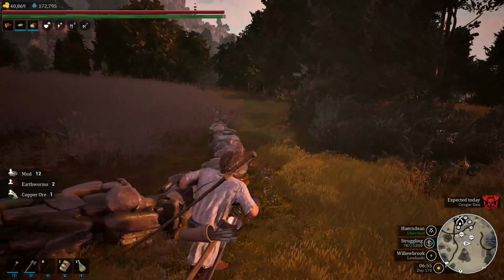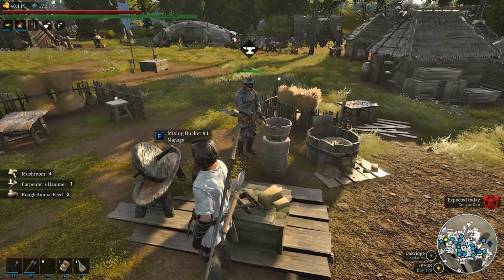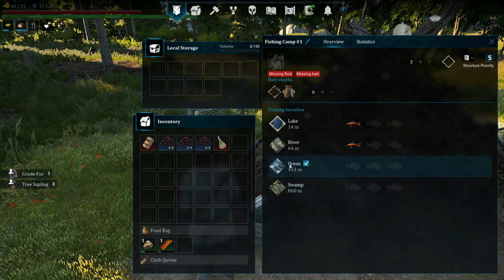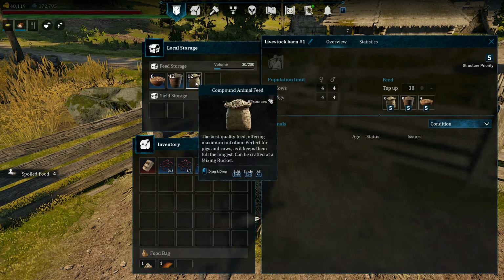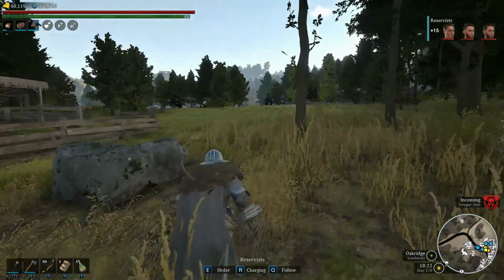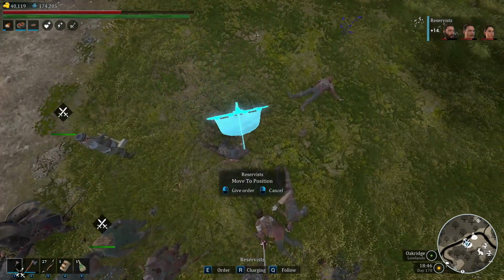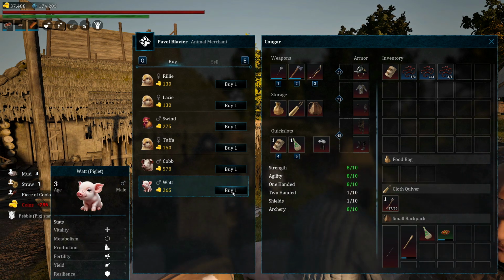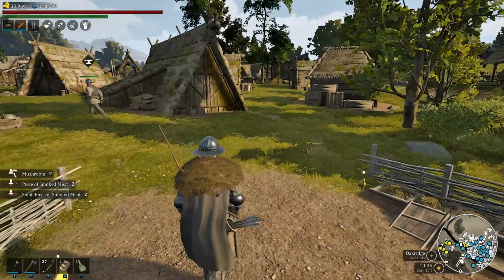BELLWRIGHT Spring Update: Farm Animals! Fishing! Library! Pets!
Checking out the new update for the early access village builder!

00: 59 Buying animals
5:34 Making animal feed
5:57 Earthworms and fishing bait
7:34 Fishing camp
8:12 How to fish
11:23 Butchery
11:47 Livestock barn
13:27 Library
21:04 Animal merchant
22:30 Fast travel with animals